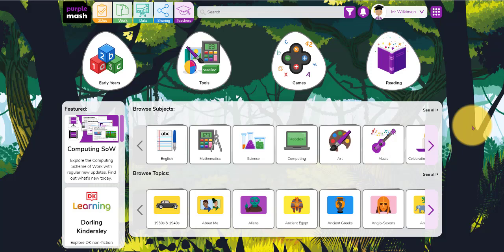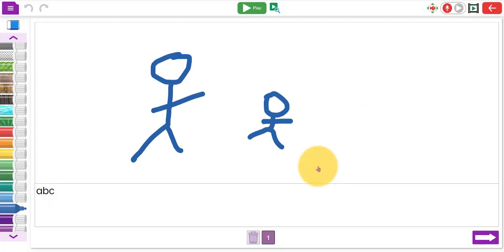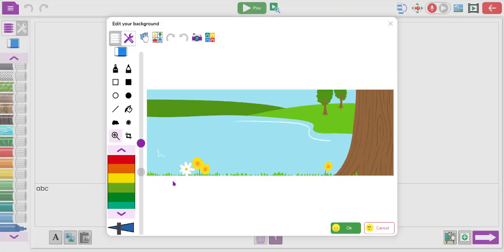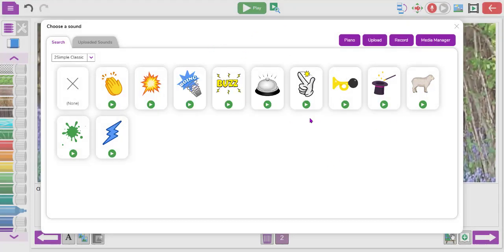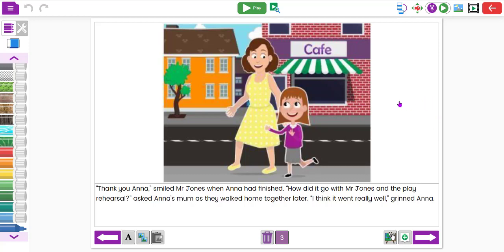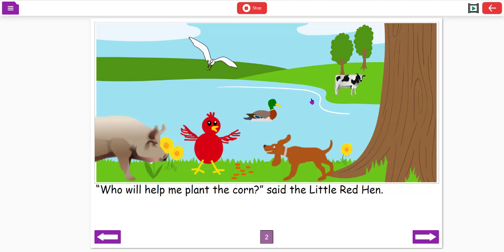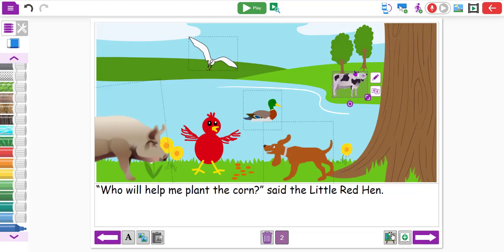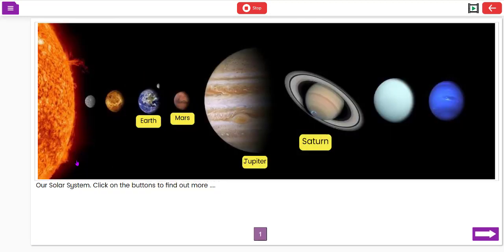Creating ebooks master class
Explore the “Create a story” tool in this webinar on making eBooks! Learn how to access it through Purple Mash and Mini Mash, and follow along as we cover its three modes: My Simple Story, My Story and My Adventure story. Each mode offers unique tools like animation, audio recording, backgrounds and interactive buttons perfect for retelling stories, creating adventure tales or documenting class visits. We’ll demonstrate adding backgrounds, importing photos, recording narration and more so you can help students craft their own digital stories